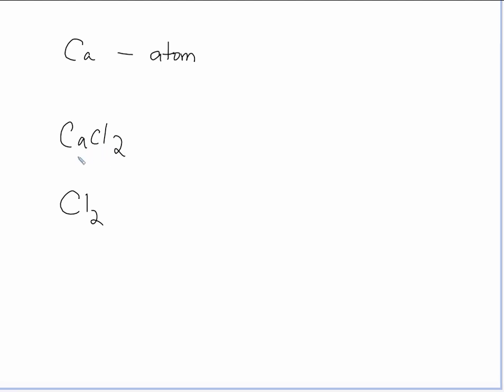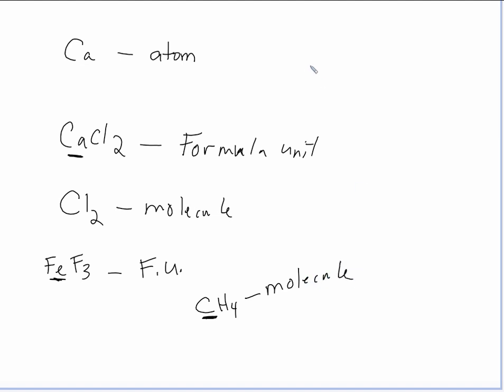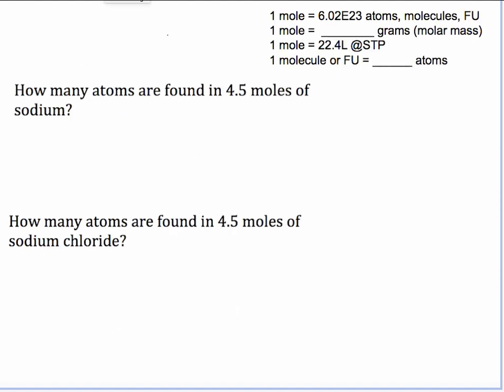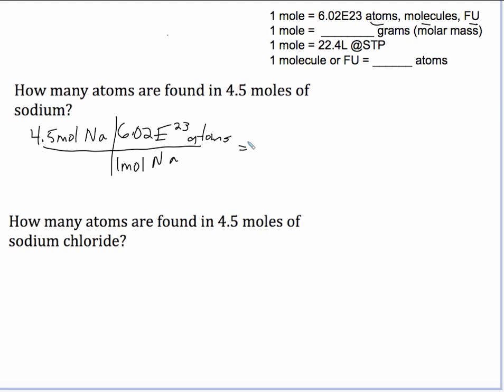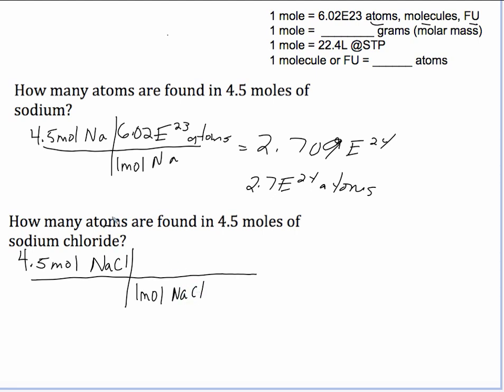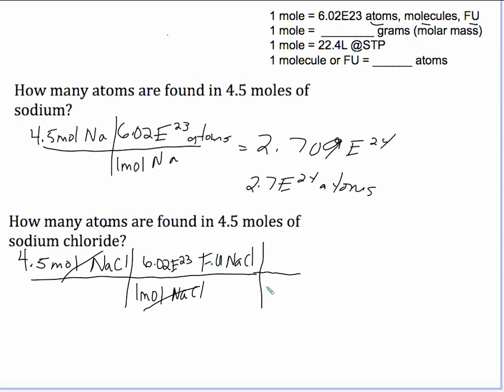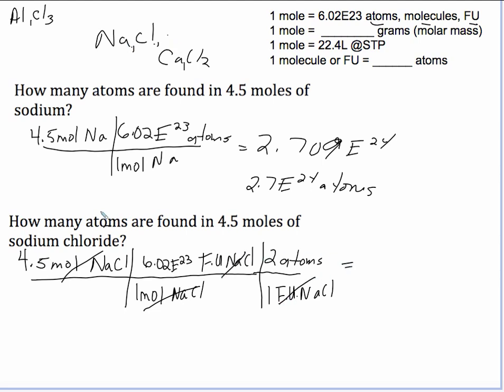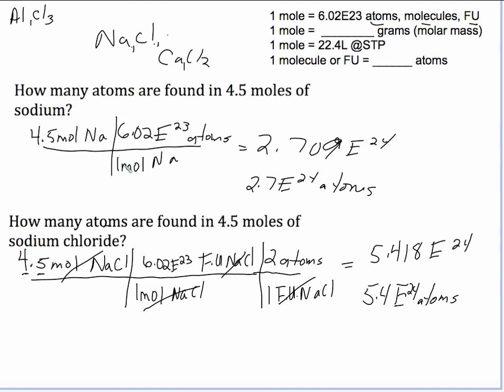Molecules FU to atoms